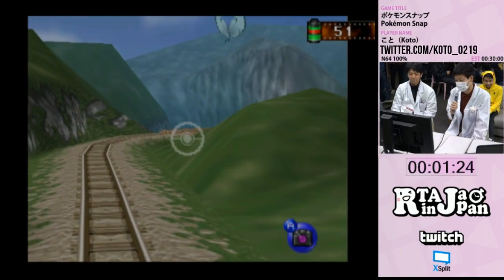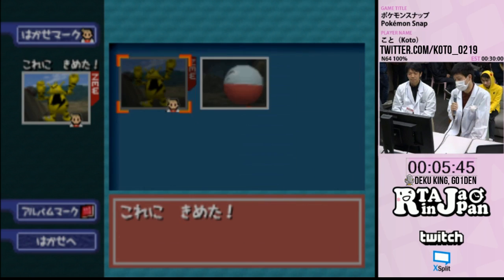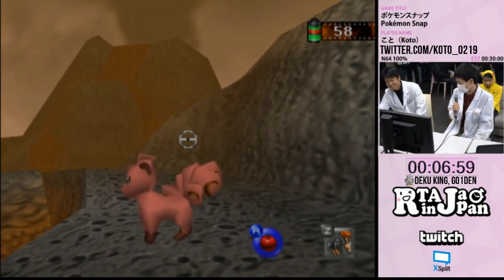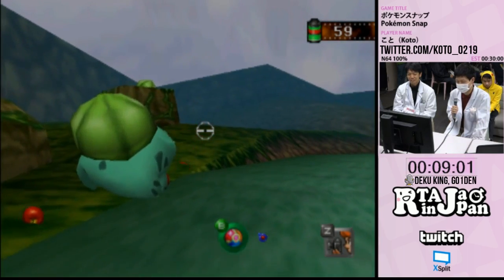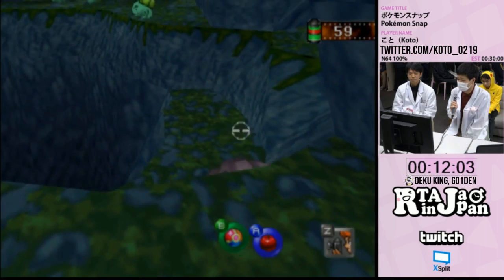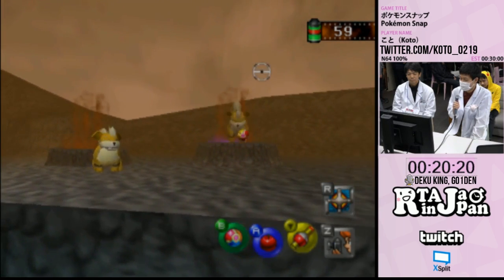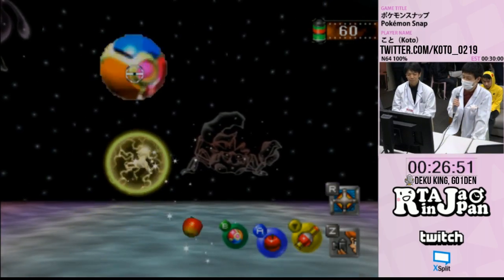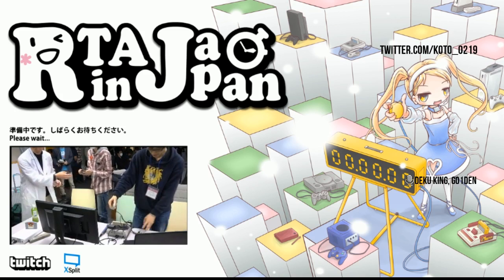Pokemon Snap by Koto. RTA In Japan Marathon 2016